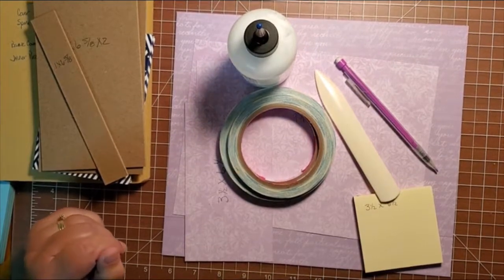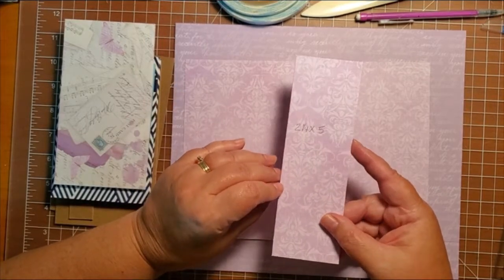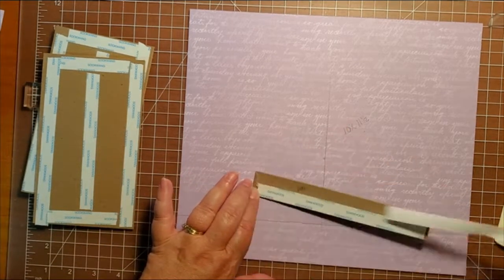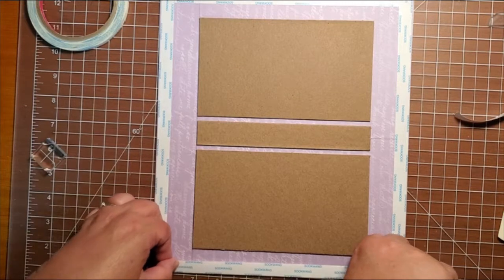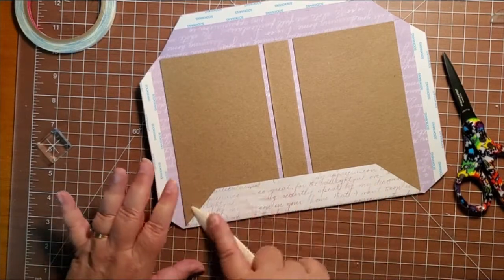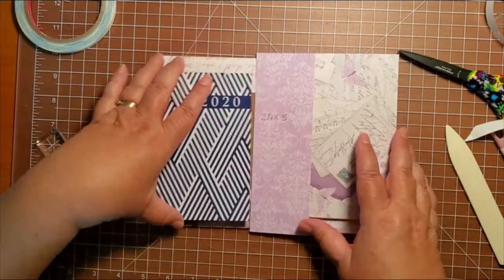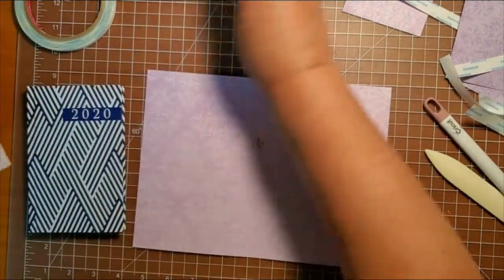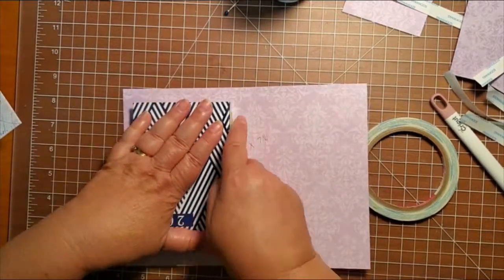Craft Fair Idea. Mini Planner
Mini Planner Tutorial for My Craft Fairs
Lilac Flowers by Stamperia Papers